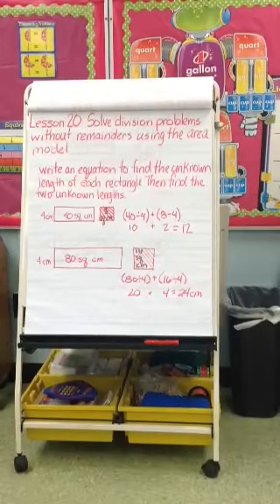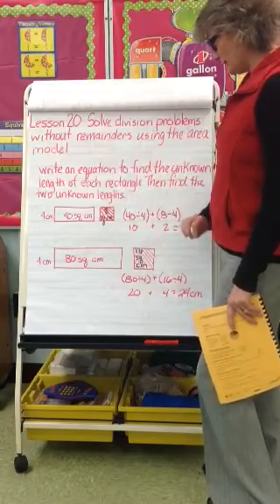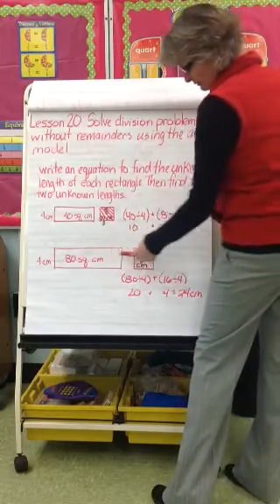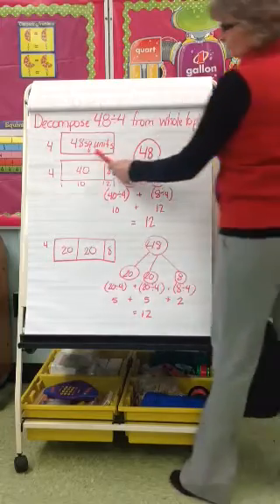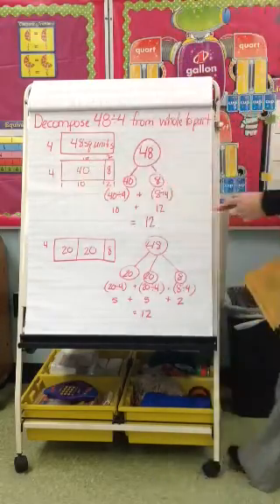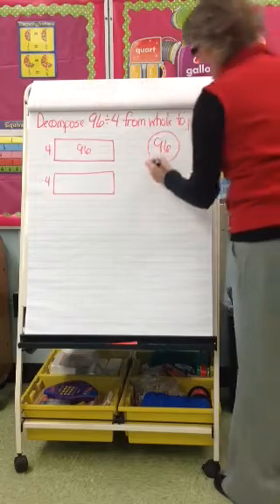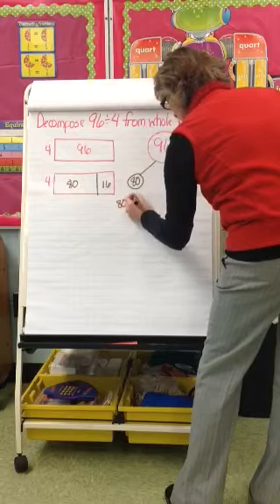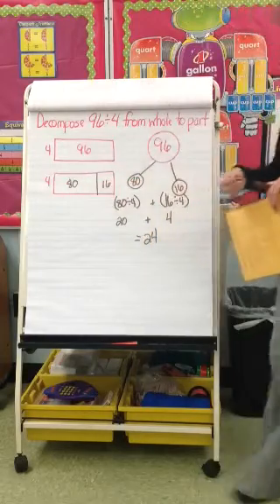Module 3 lesson 20